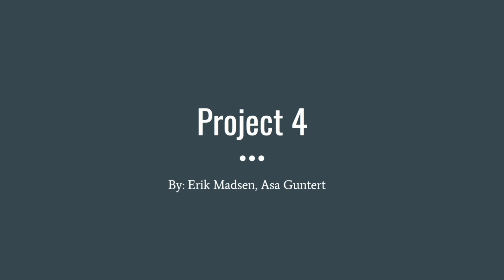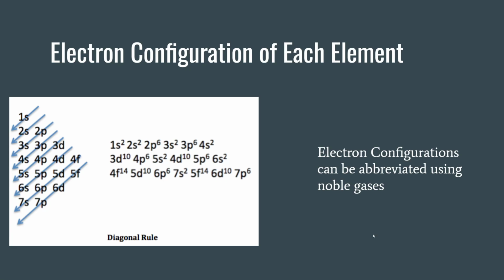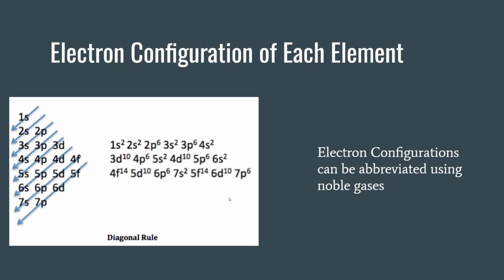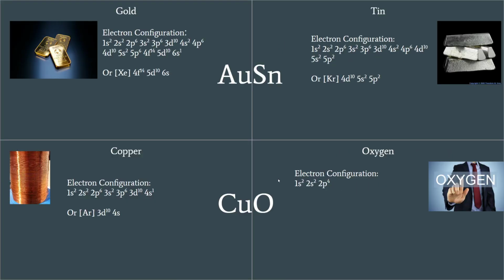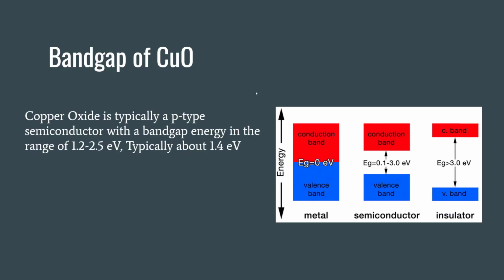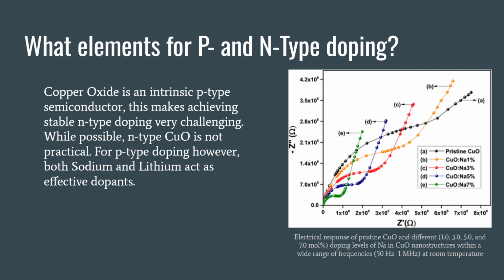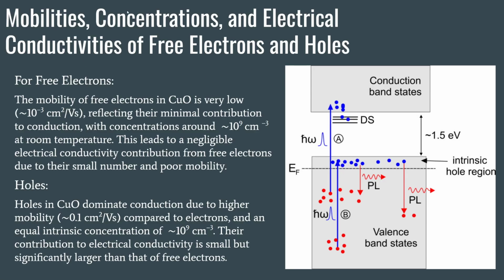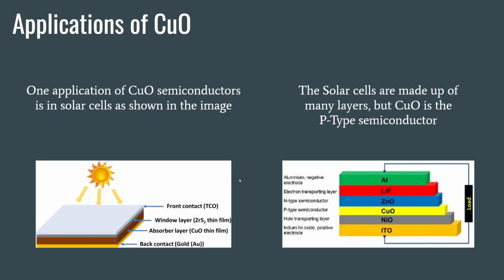"Exploring Semiconductor Properties: Bandgaps, Doping, and Applications in LEDs & Solar Cells"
In this video, we cover:

The electronic configurations of isolated atoms in metals and semiconductors.
Bandgap analysis of semiconductors.
Strategies for p-type and n-type doping with specific elements.
Understanding intrinsic semiconductor properties: mobilities, concentrations, and electrical conductivities of free electrons and holes.
Real-world applications of semiconductors in electronics, LEDs, and photovoltaics.
By-
Asa Guntert
Erik Madsen